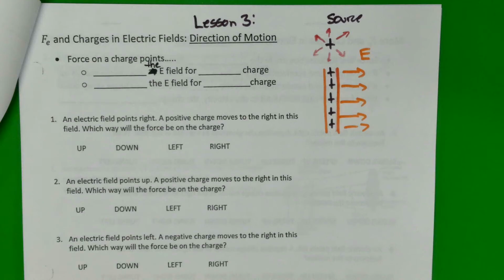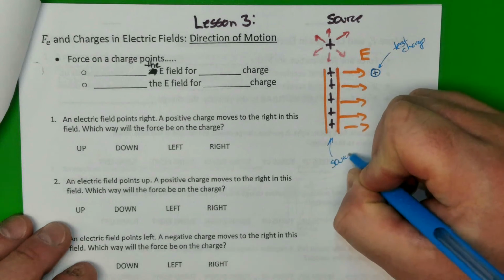Efields- Lesson 3a: FORCE on charges in E-fields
supports page 11 as you try to determine whether a charge goes WITH or AGAINST the E-field vector described.